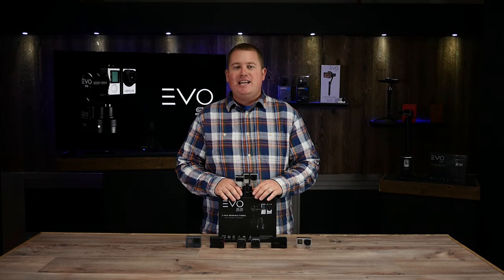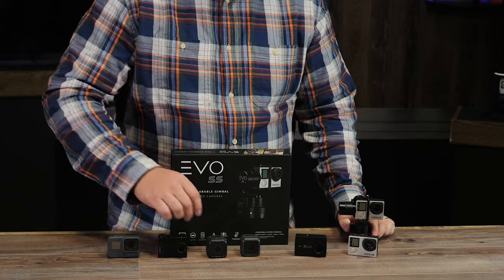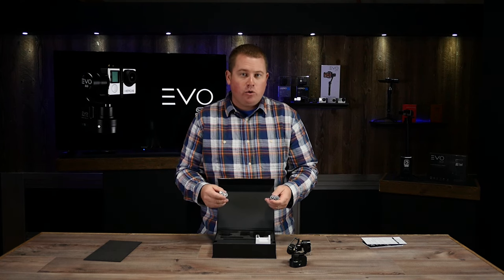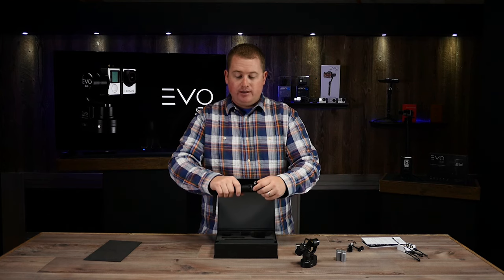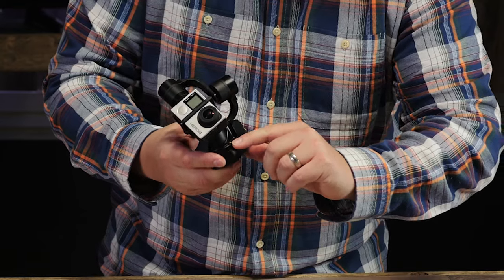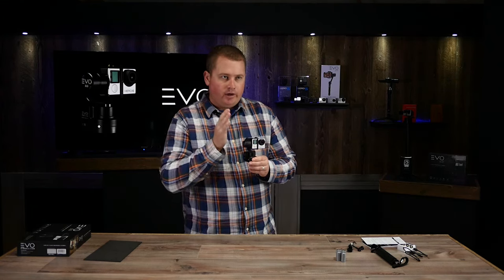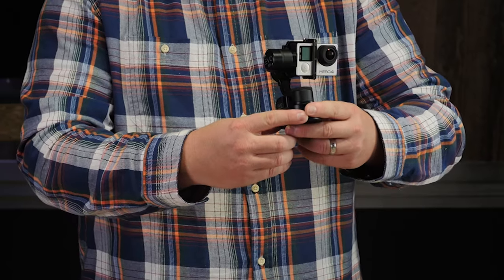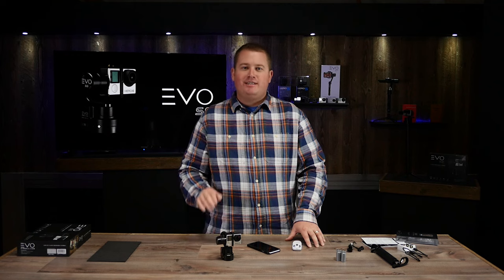EVO SS Unboxing | Wearable 3 Axis Gimbal for GoPro Hero5 Black, Garmin Virb Ultra 30, YI 4K+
The EVO SS is a wearable GoPro gimbal stabilizer and a must for any GoPro hero accessories junkie. looking for the best GoPro 3 axis gimbal.

This is a thorough unboxing video for our EVO SS 3 Axis Wearable Gimbal, this should answer almost any questions you have about the Evo SS and its functions.

Out of Box Compatible with GoPro Hero3, Hero4 and Yi 4K cameras  - Optional mounts for Hero5 Black / Garmin Virb Ultra 30 / Hero, Hero5 Session

100% CNC Aluminum Construction - Trusted By Professionals - 1 Year US Warranty

The EVO SS 3 axis wearable gimbal allows you to effortlessly shoot silky smooth video with your action camera. The EVO SS works with a wide range of popular action cameras such as the GoPro Hero4 Black and Hero Session.

New wireless bluetooth connectivity has been added to the SS enabling remote operation either from your Smartphone or EVO wireless controller (coming soon).

The EVO SS gives you even more versatility with the addition of a 3.5mm AV audio/video output port for an external monitor as well as a standard 1/4-20" female thread on the bottom of the handle for the addition of our carbon fiber extension pole set or your typical monopod or tripod.

The SS is very easy to use. There are several stabilization modes to choose from by clicking the thumbstick on the handle of the gimbal.

FEATURES:

3-Axis Precision: Eliminates shakey video and allows you to easily shoot pro-quality, cinematic like footage with your Hero3, Hero3+ or Hero4 Cameras.

Easy Setup: The EVO SS is truly plug and play, ready to use right out of the box.

Versatility: Built in charging capabilities extend your GoPro's battery life up to 2X (for Hero3, Hero4 models only) The mounting tray supports the addition of the GoPro LCD bacpac and battery bacpac if desired.

Multiple Shooting Modes: Pan Follow Mode, Pan Lock Mode, Pan/Pitch Follow Mode, and Inverted Mode

Unprecedented Warranty: Backed by a 1 Year USA Parts and Labor Warranty the EVO SS comes complete with a charger, USB charging cable, and (4) 18350 Li-Ion Batteries good for a total of 4-5 hours of extended run time.

IN THE BOX:
1 - EVO SS 3 Axis Gimbal (Includes Standard Hero3/4 Mount)
4 - IMR 18350 Rechargeable 3.7v batteries (900mAh each cell)
2 - M2.5 x 22mm thumb screws
2 - GoPro Charging Cables (3 Wire for Power, 4 Wire for Video-out/Power)
1 - GoPro Accessory Mount Adapter (for GoPro Mounting System
1 - Universal Extension Handle
1 - Micro USB Cable (for Charger & Software Update)
1 - Warranty Card (1 Year USA Parts & Labor Warranty)
1 - User Guide
Download Quick Start Guide Here (pdf)

EVO SS Unboxing | Wearable 3 Axis Gimbal for GoPro, Garmin Virb Ultra 30 | EVOGimbals.com
Best GoPro Accessories
GoPro Mounts